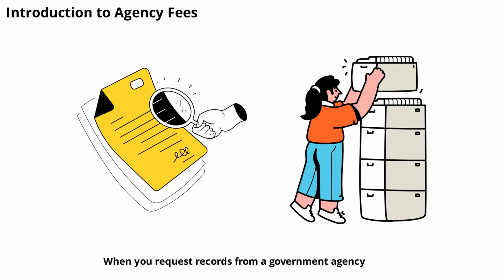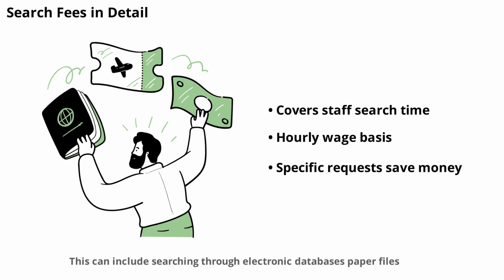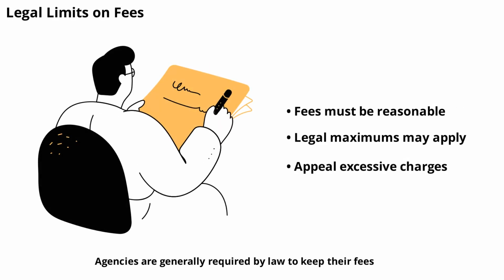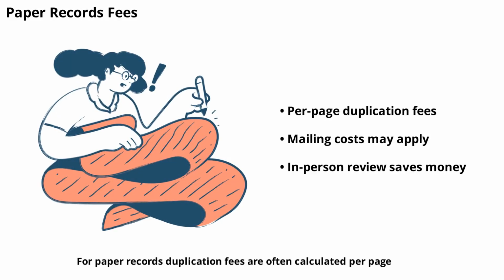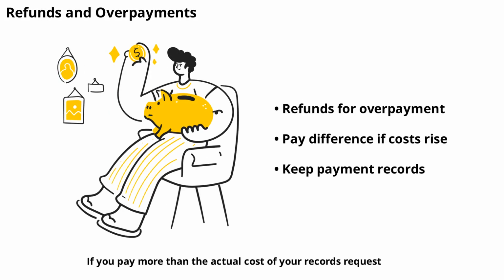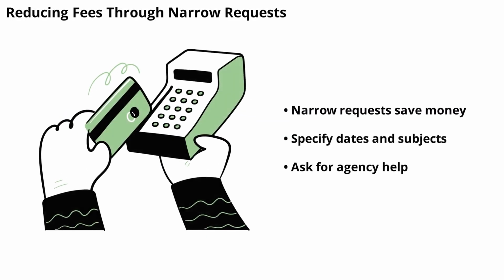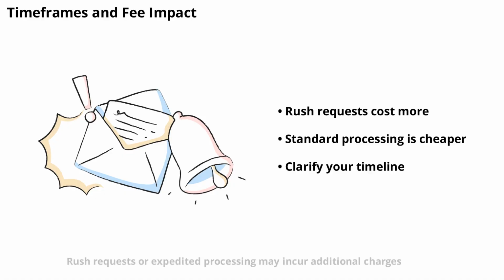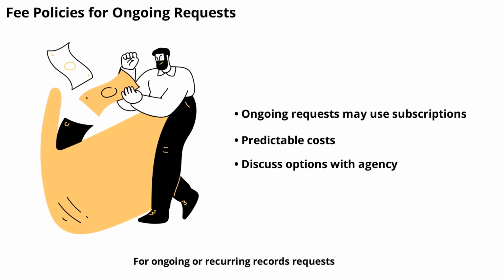What Fees Can Agencies Charge for Records?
Learn what fees agencies may legally charge for public records requests, including copying, search, redaction, and delivery costs. Get practical tips to estimate totals, request waivers, challenge unreasonable charges, and keep your request affordable and compliant.